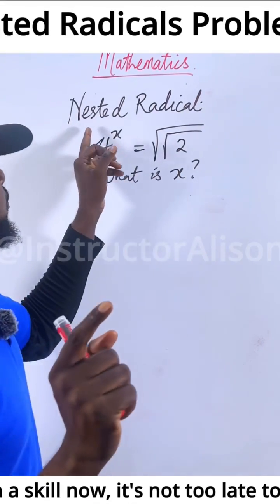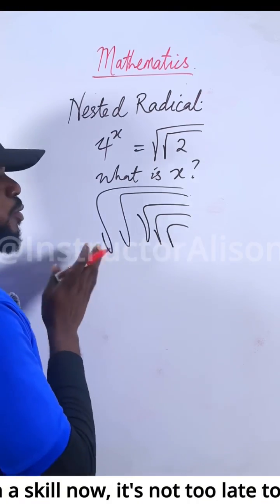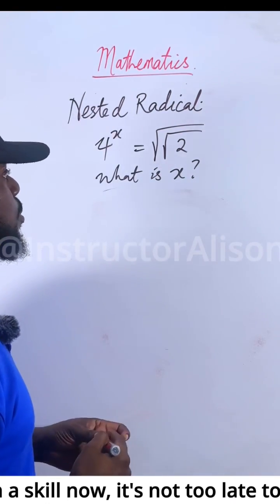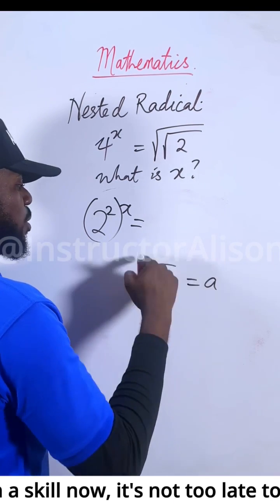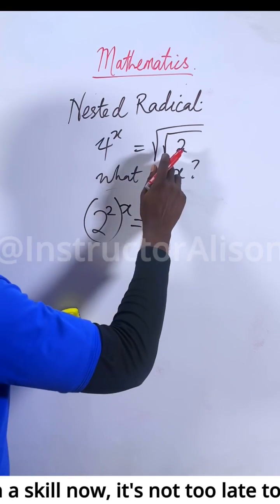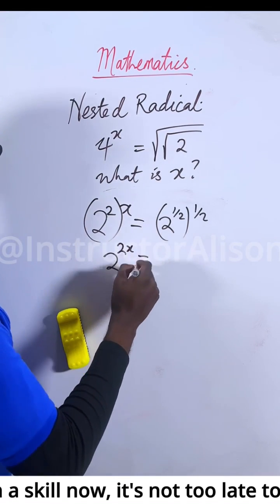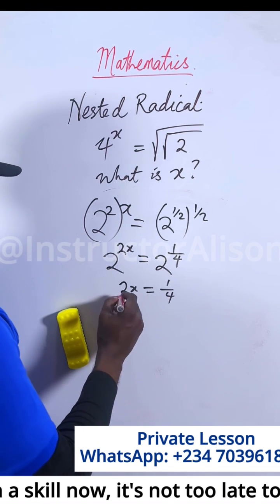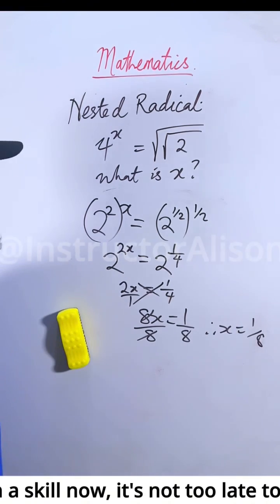Nested Radical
wetin be x? 😅

This one dey sweet because e go test whether you sabi indices and root matter!

Make we break am down 👇
We know say √√2 = 2^(1/4)
And 4 = 2²
So e go be (2²)^x = 2^(1/4)
Join the powers → 2^(2x) = 2^(1/4)

Meaning say 2x = 1/4
So x = 1/8 ✅

Math don soft be that 😎
If you understand this one, drop Nested Radical don clear!

And if you still dey confuse, drop your question for comment make we solve am together.

This same type of question fit appear for IGCSE, GCSE, ASVAB, and even WAEC!

Share am make another person learn too 💪